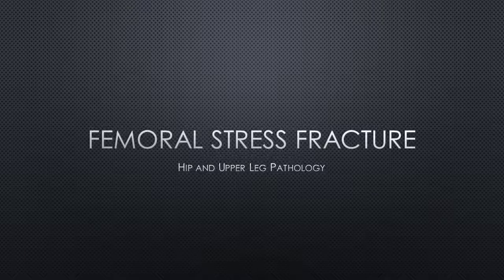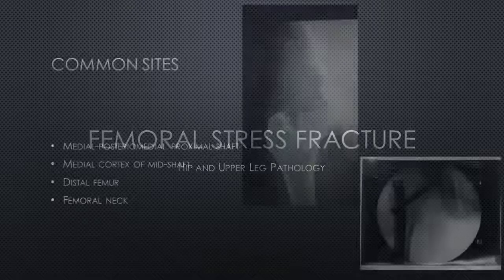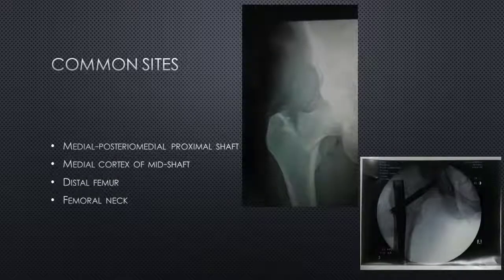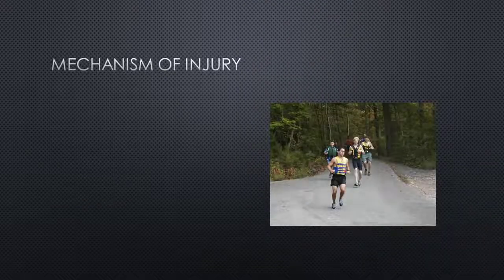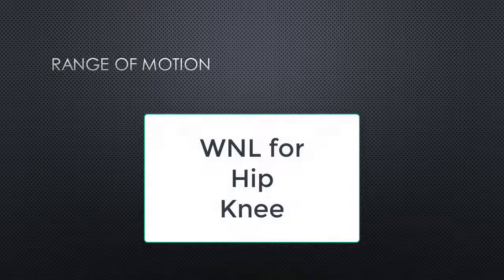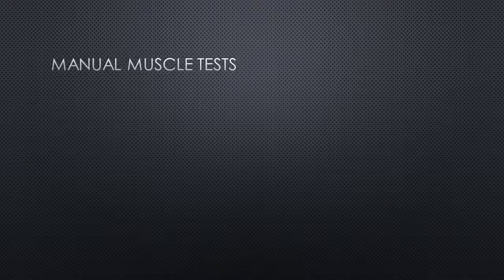Femoral Stress Fracture